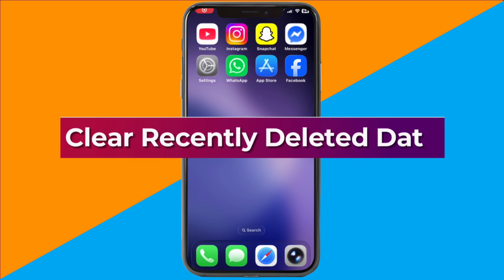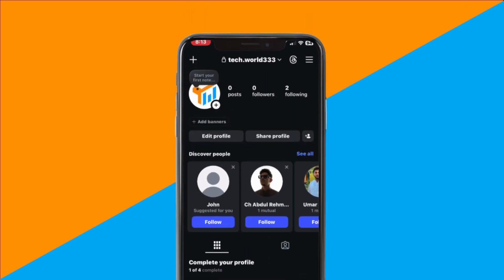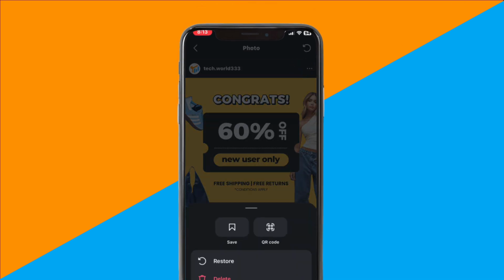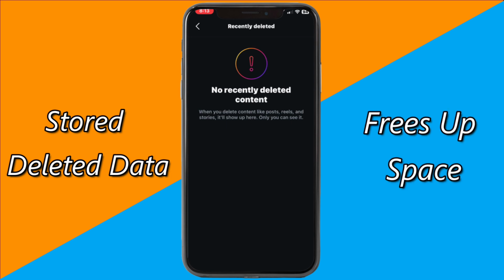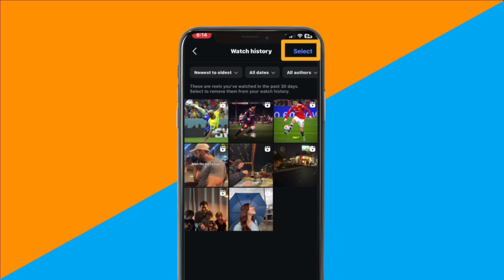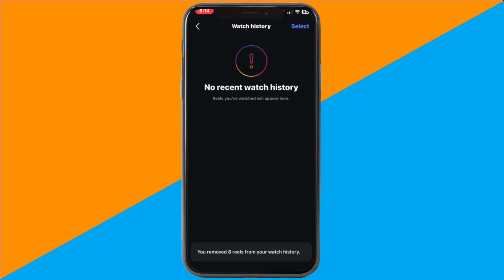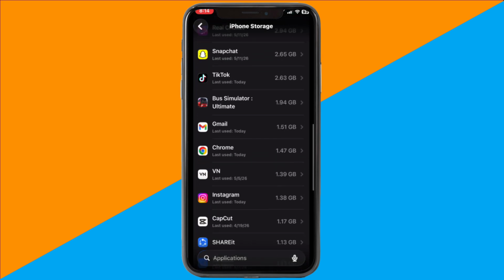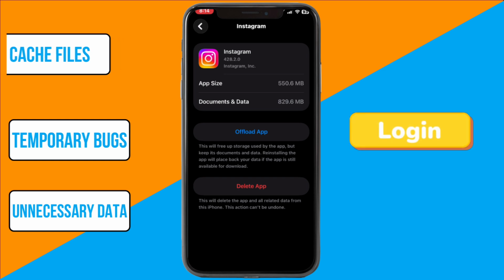3 Ways to Clear Instagram Cache on iPhone (Free Up Storage Fast!)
Is Instagram taking too much storage on your Apple iPhone? 📱🧹
In this quick tutorial, I’ll show you 3 easy ways to clear Instagram cache on iPhone to free up storage and improve app performance.

These methods are simple, safe, and beginner-friendly.

🧠 What You’ll Learn:
Clear Instagram cache on iPhone
Reduce Instagram storage usage
Offload and reinstall Instagram
Clear browsing and search history
Improve Instagram app performance
⚡ 3 Easy Methods

✔ Method 1: Offload Instagram App
Settings → General → iPhone Storage → Instagram → Offload App

✔ Method 2: Delete & Reinstall Instagram
Remove cached files completely and reinstall the app

✔ Method 3: Clear Search History Inside Instagram
Instagram → Your Activity → Recent Searches → Clear All ✅